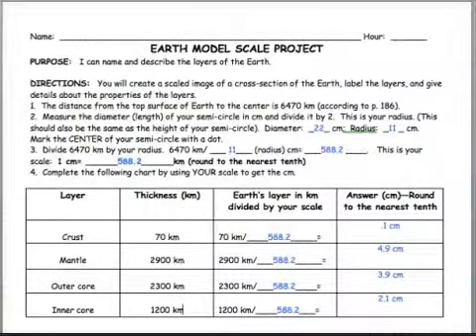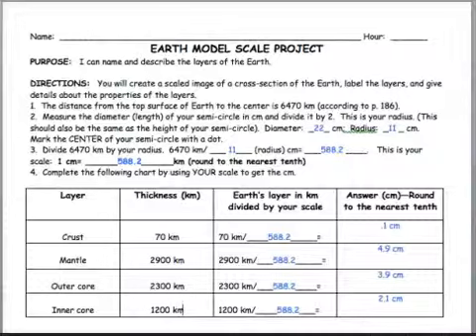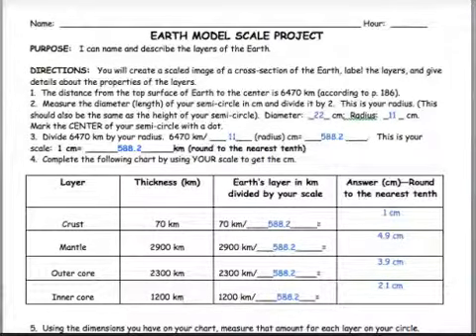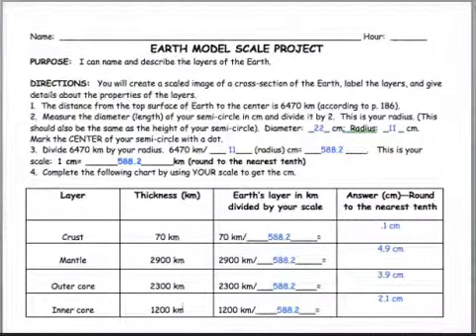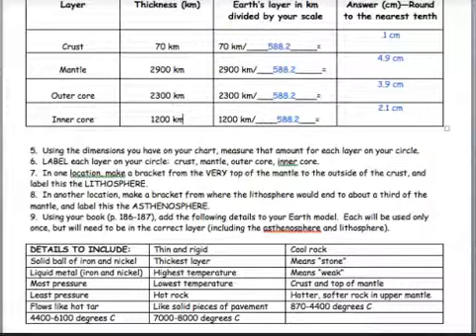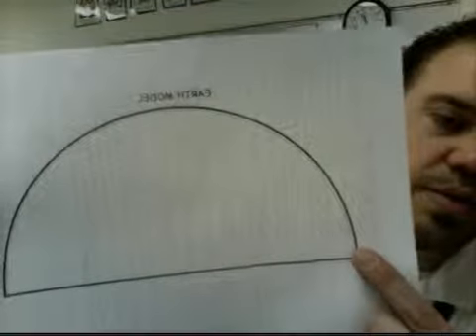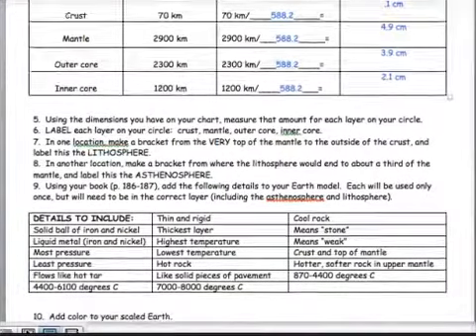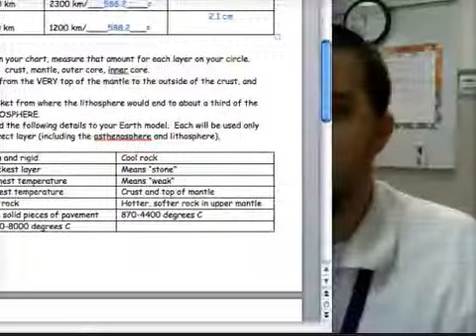RMSEarth - Earth Model Scale Project